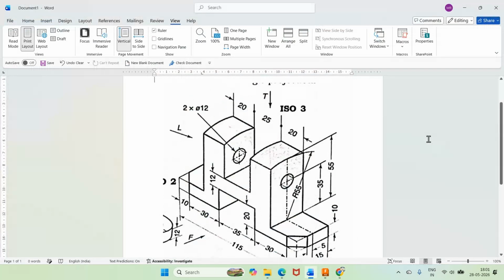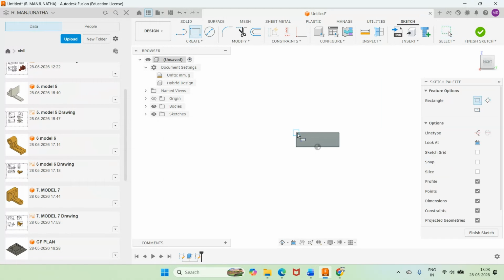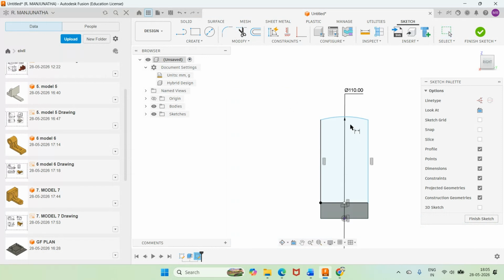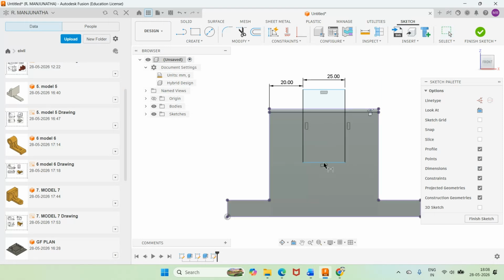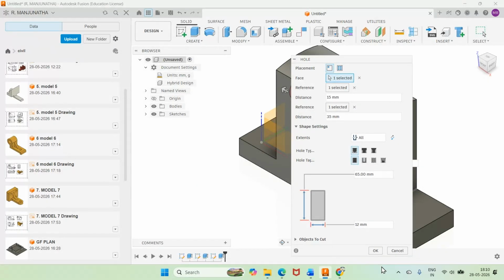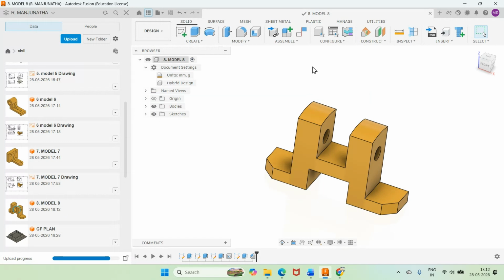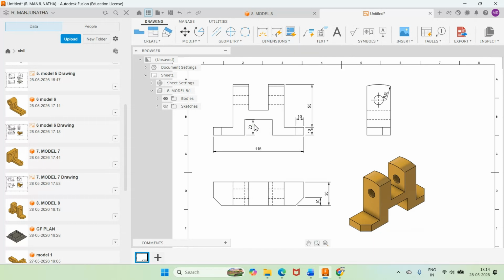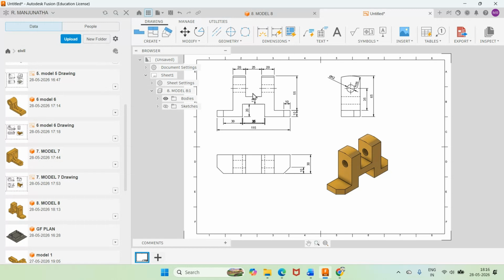8 MODEL 8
To create a 3D solid model from isometric drawing using fusion